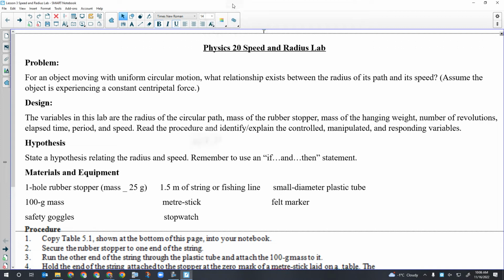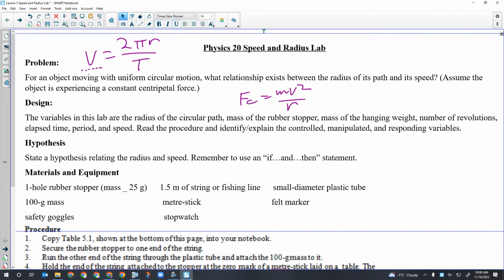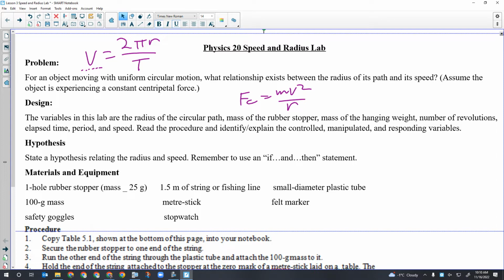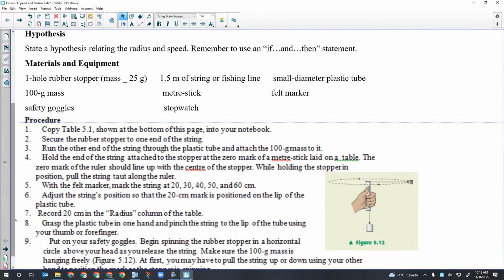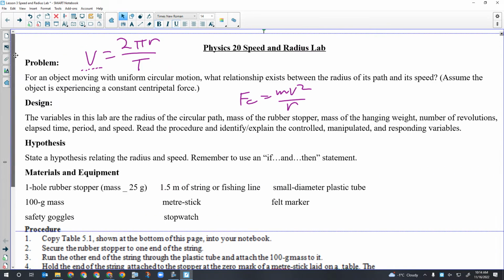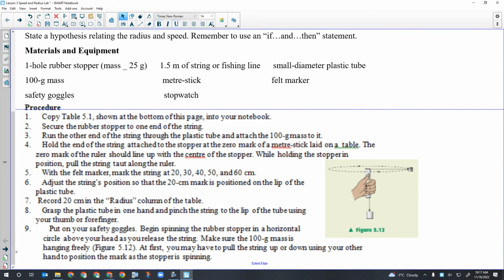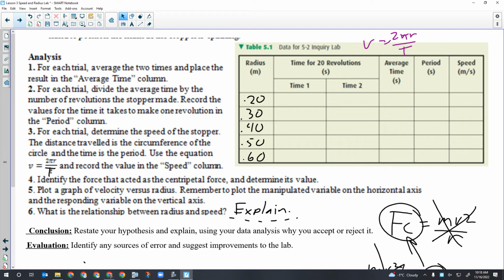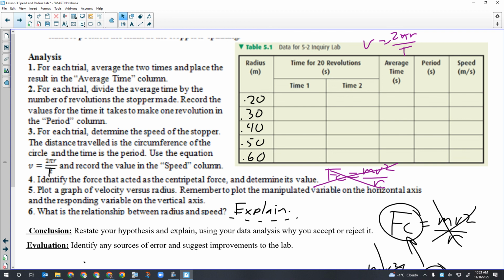Physics 20 Circular Motion Lesson 3 Speed and Radius Lab